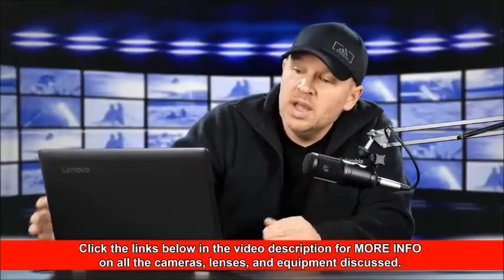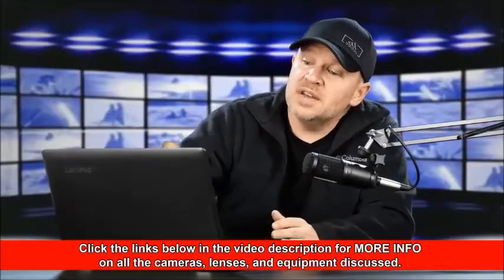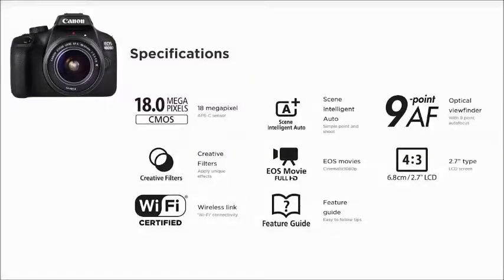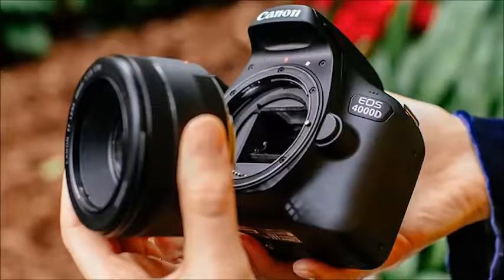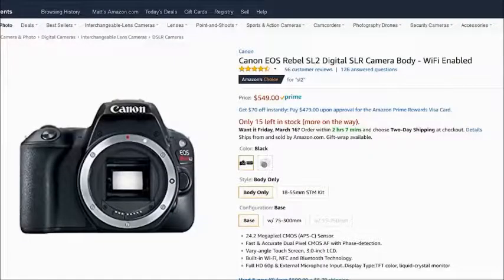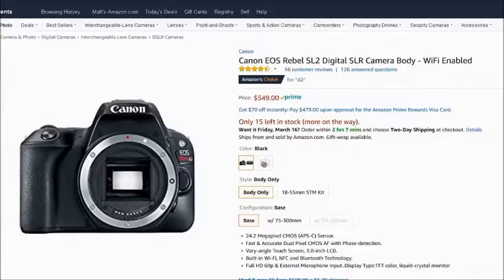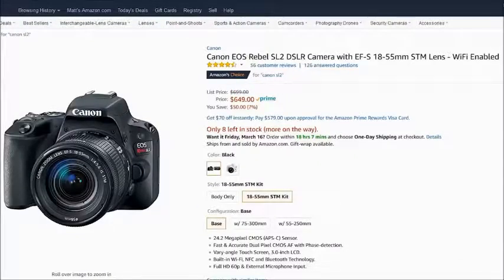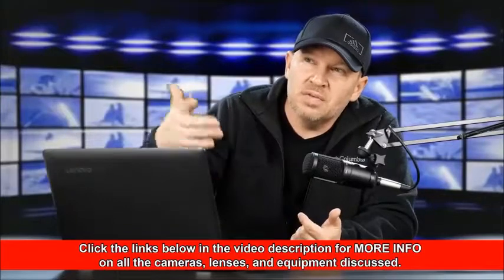Canon T100 4000D Review - Cheapest DSLR Camera!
You can check out the Canon T100/4000D

In this video we check out the Canon 4000D DSLR camera, find out its strengths and weaknesses, and how it compares with the other cameras in its class. It's a powerful camera that still creates outstanding photos and movies full of detail and colour but could be better.

What do you think do you agree? What's your favourite camera?

For our alternative better choice to the Canon T100, you may want to go for the more useful Canon SL2

Another better camera to look out for than the Canon T100 /4000D is the Canon EOS Rebel T7 and you can get it for less on Amazon here with also 2 lens kit

Here are some other choices of Canon DSLR cameras you may find are bit more superior in quality:

Canon EOS Rebel T6s Digital SLR:

Canon EOS 77D:

Canon EOS REBEL T7i EF-S 18-55:

Canon EOS 70D Digital SLR Camera:

PANASONIC LUMIX G X Vario Lens, 12-35mm, F2.8 ASPH., Professional Mirrorless Micro Four Thirds, POWER Optical I.S. H-HS12035

Audio Technica AT2020 Cardioid Condenser Studio Microphone
(Audio Technica has a great quality sound and the price is a steal)

NEEWER Microphone Suspension Boom Scissor Arm Stand

Zoom H4n Portable Digital Recorder and the H4n is used in most studio environments where XLR inputs are needed.

Hosa HMIC010 Pro REAN XLR Microphone Cable
The Hosa cables are always used for all XLR mic connections.